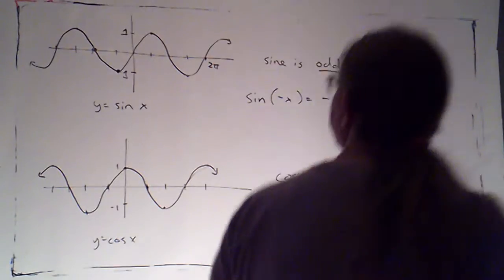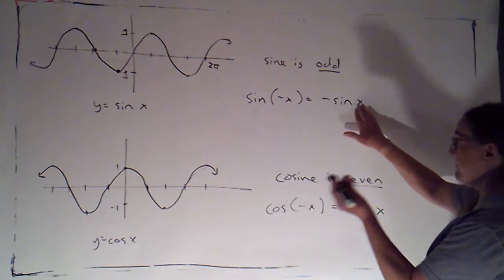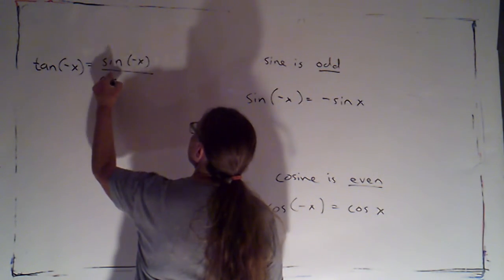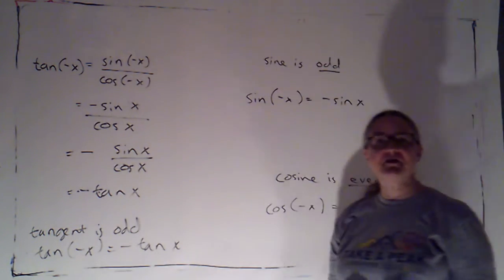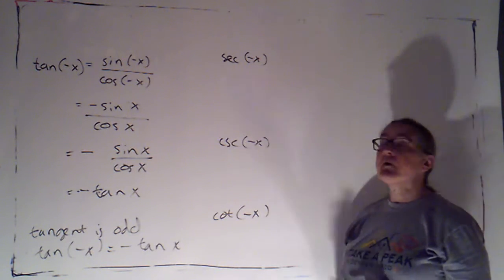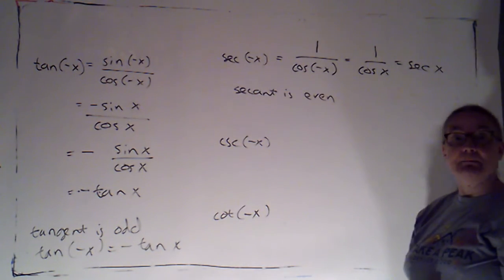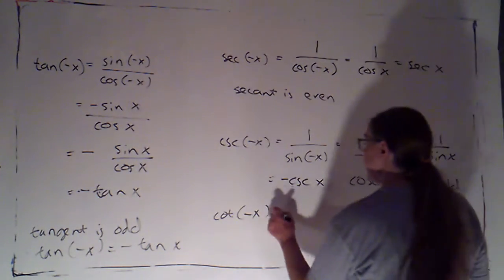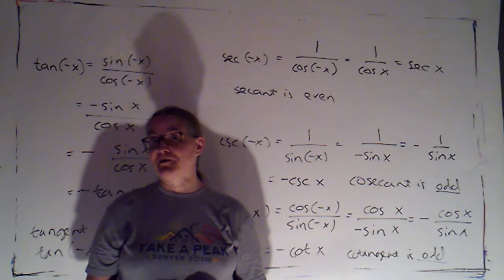Math 2 Section 5 1 part 4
Even/odd identities.